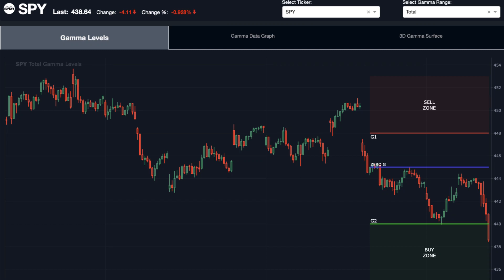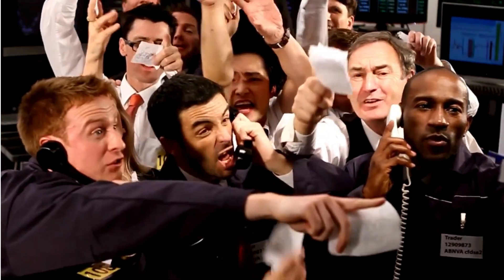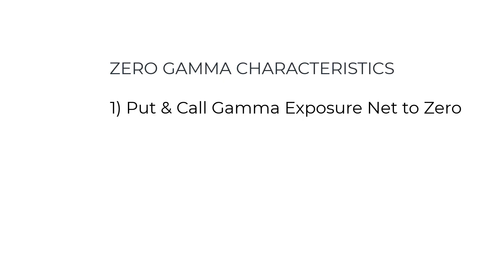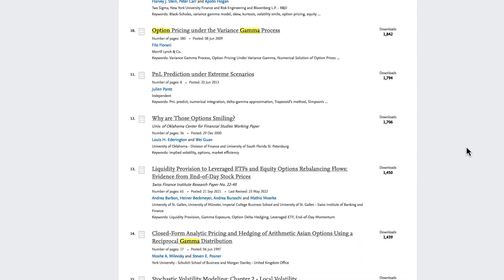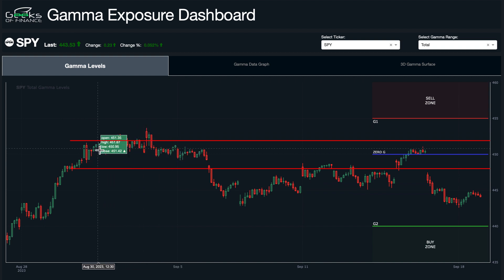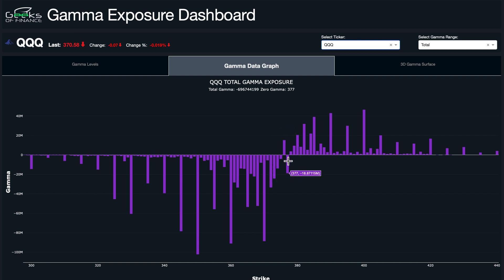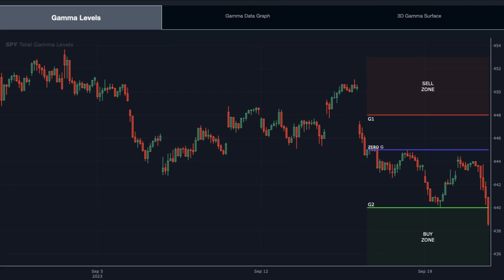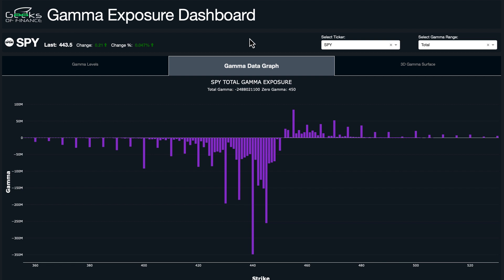How To Trade Zero Gamma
Zero Gamma is a MUST know level for trading and analyzing Option Dealer supply & demand in the options market. In this video we'll take a look at how the Zero Gamma level works as well as how to trade Zero Gamma with a few trading examples.

CHAPTERS
0:00 Gamma Exposure Intro
2:24 What is Zero Gamma?
4:10 Analyzing Volatility at the Zero Gamma Level
5:09 How to Trade Zero Gamma - Support/Resistance
7:00 Using Zero Gamma To Analyze Market Positioning & Bias

representations.